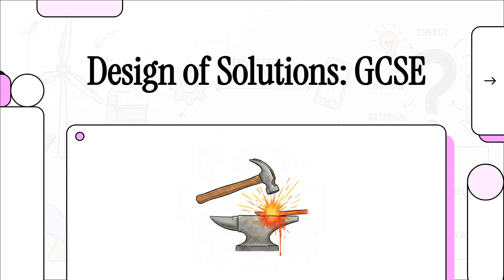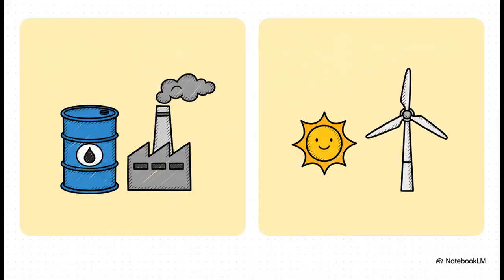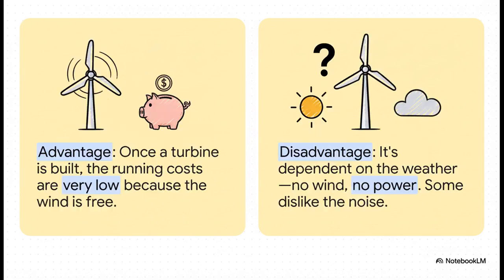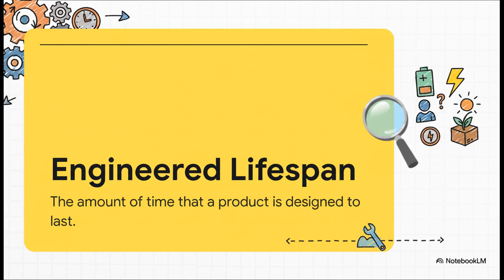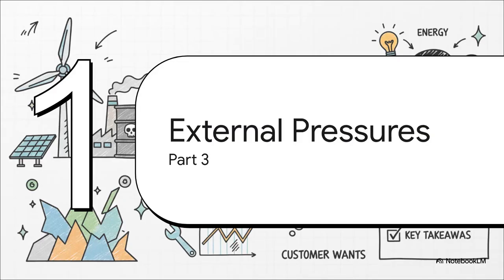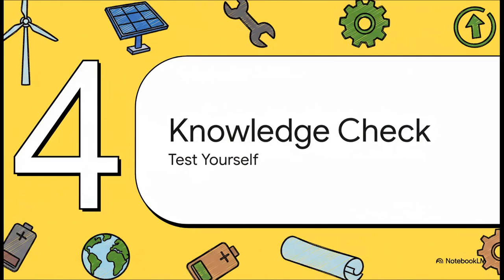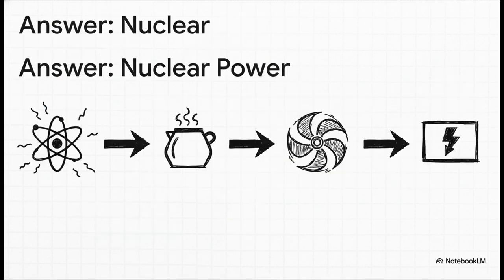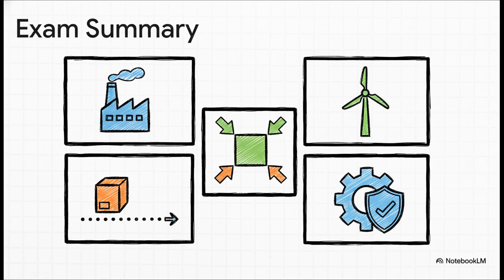GCSE Engineering - 1.3 - Factors influencing design of solutions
This video will focus on the design designs that need to be made when creating a new product. (Created using LMNotes - AI). GCSE Engineering